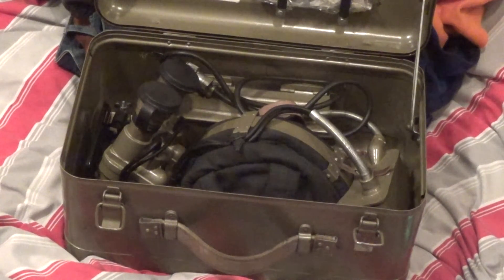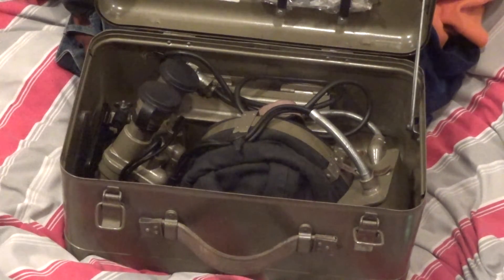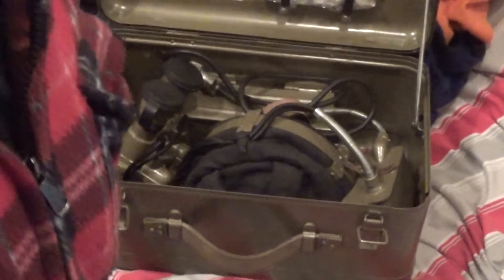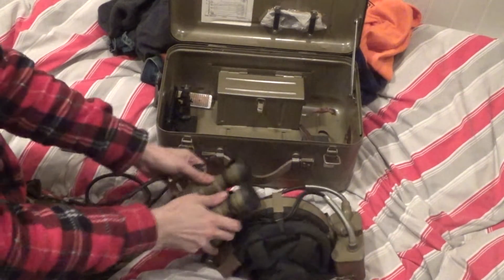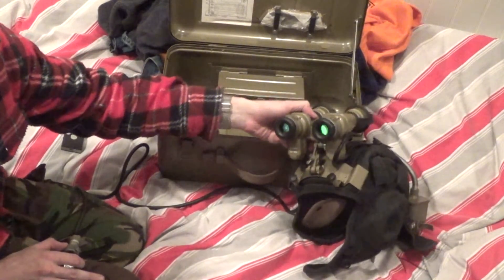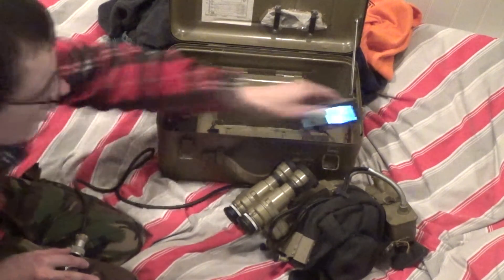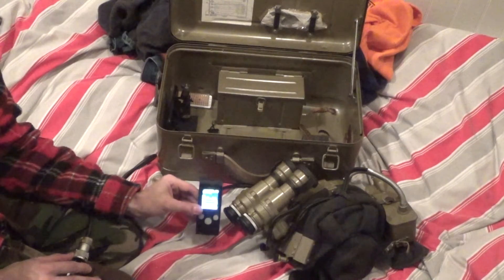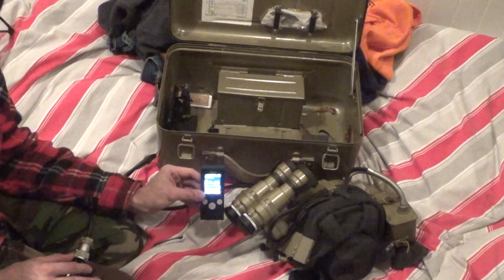Does Soviet Night Vision produce Radiation?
A quick test to see if Soviet Nightvision emits any sort of gamma/X-ray radiation as some people online claim.
Tests carried out with a Soviet PNV-57E Night vision headset running off of a 9V battery. The Geiger counter/Dosimeter used was a Soeks 01M.

Night vision sent to me to test/review by Beastoree.